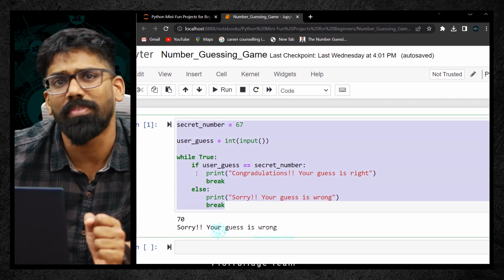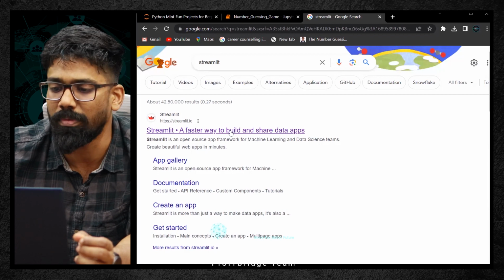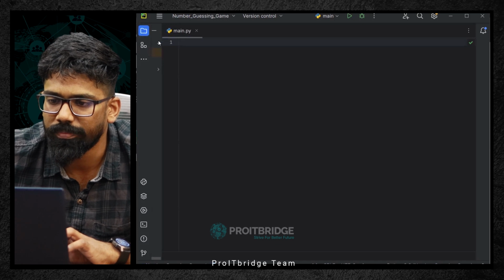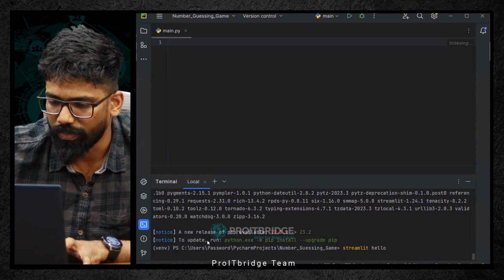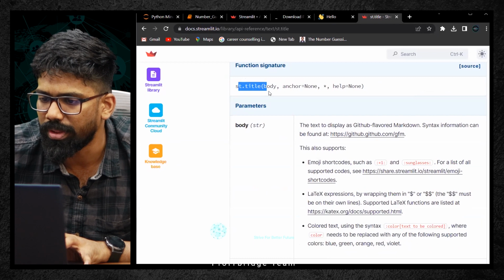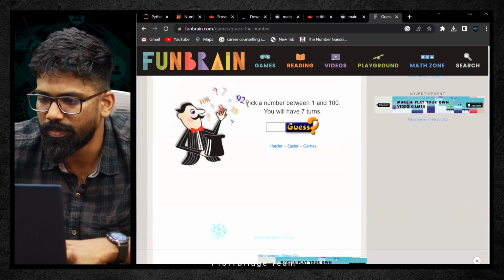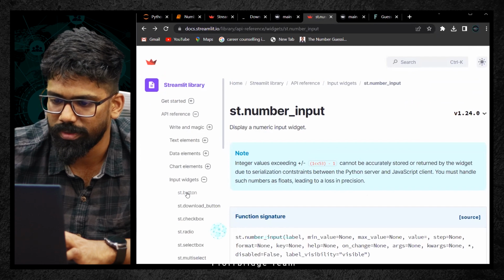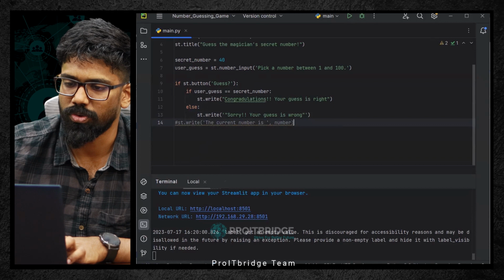Python Mini-Fun Project Episode 2 - Deployment on Number Guess Game using Streamlit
👉👨‍💻The purpose of this playlist is to just to teach you in simple ways in what ways Python can be useful.